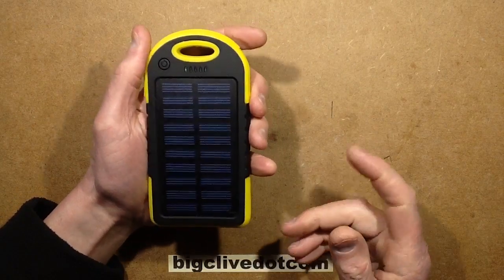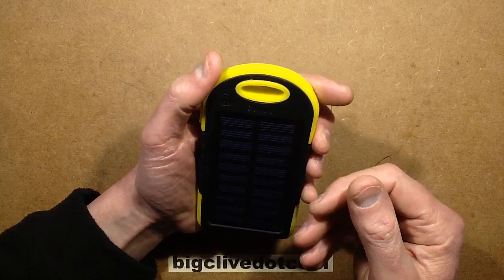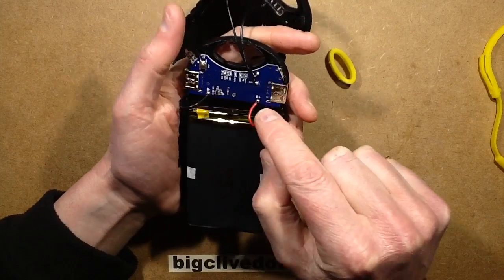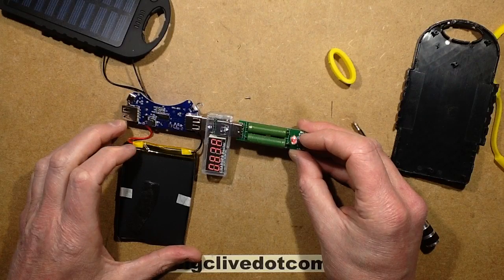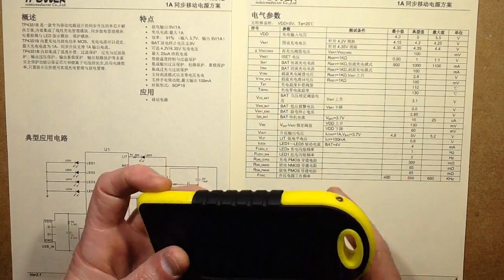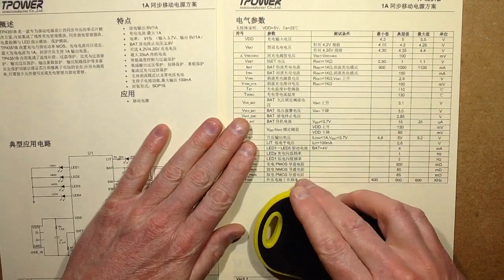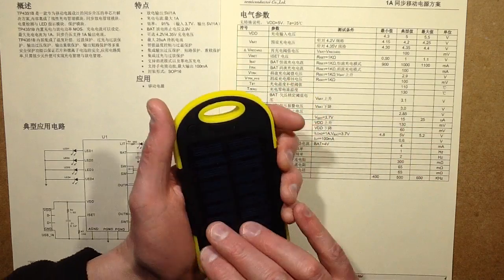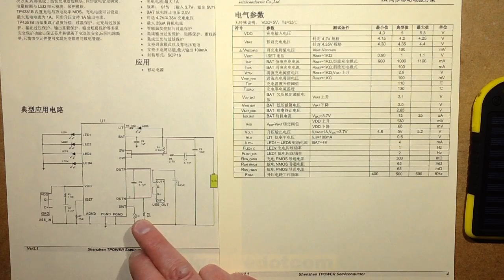A look inside another solar USB power bank.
I bought another solar powered USB power bank on eBay to see how the capacity and circuitry compared to the previous one.  Interestingly this one had a marked chip in it that even yielded a (Chinese) data sheet.
Notable things about this unit are the 2400mAh cell (supposed to be 5000mAh), 1A total output between two sockets and overcharge protection on the solar charging as well as the USB charging.